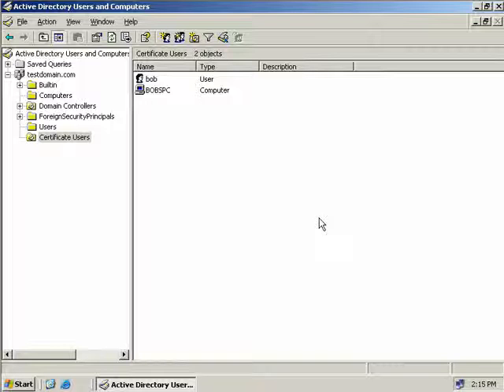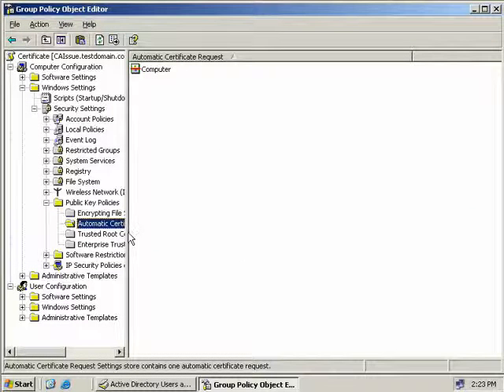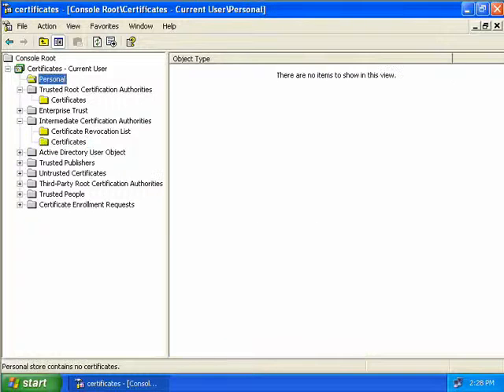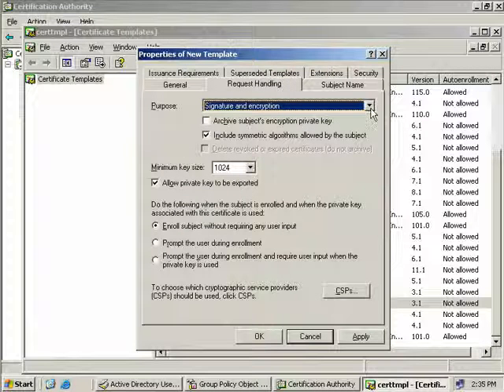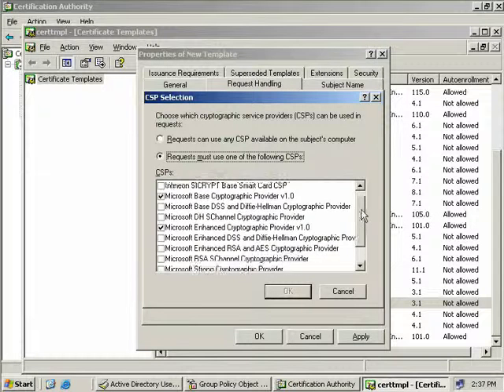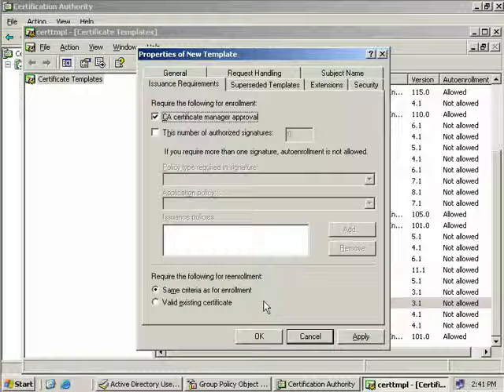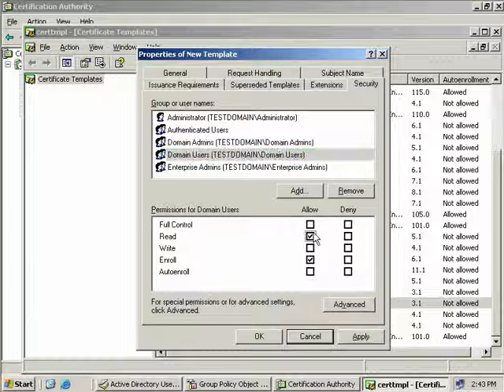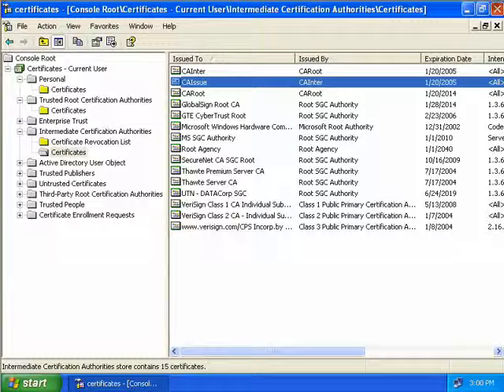Certificate Autoenrollment part 26